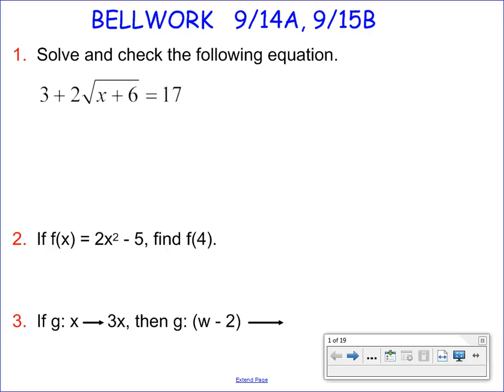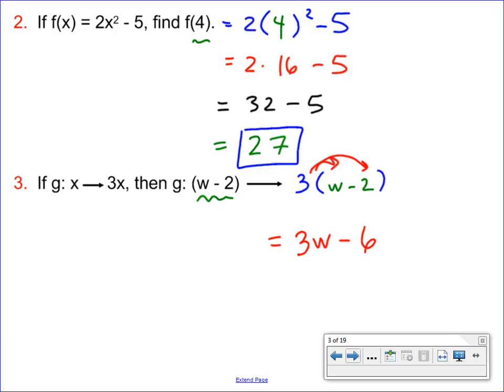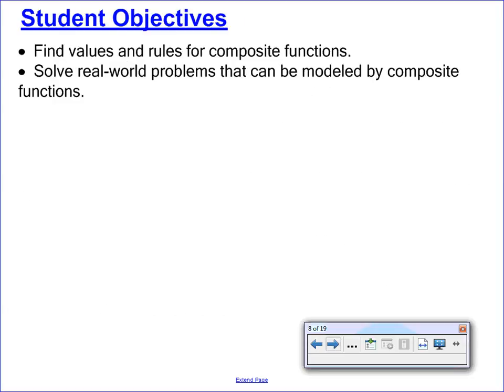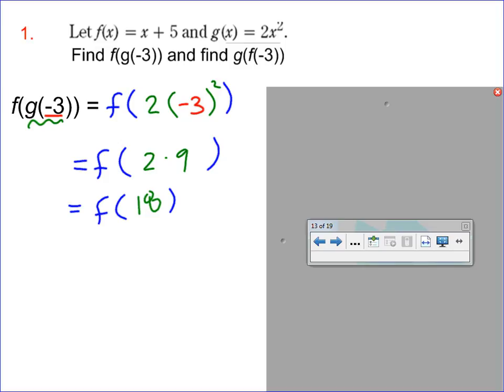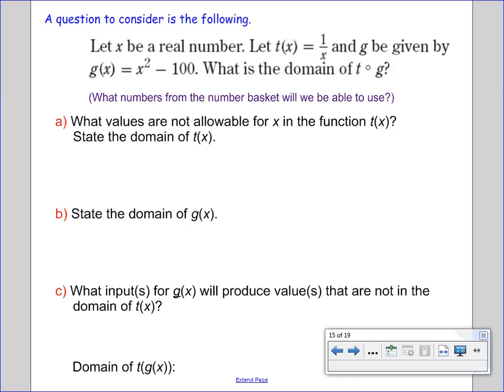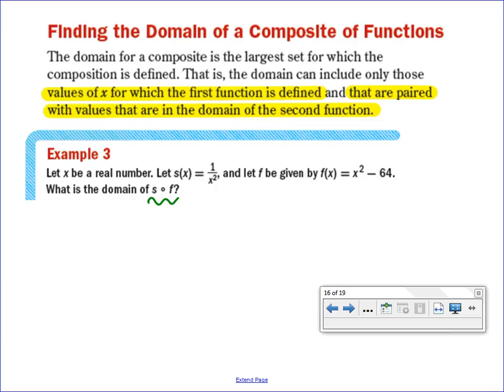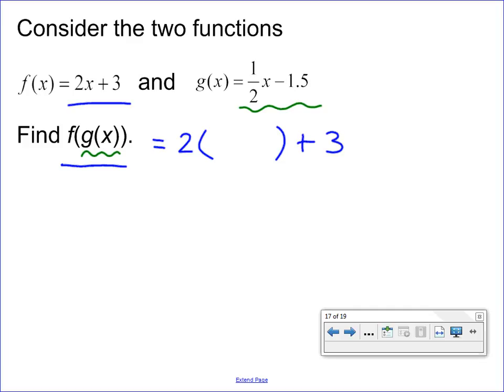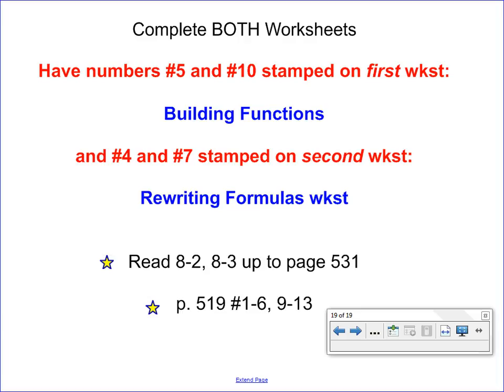Adv Alg Unit 1 Day 5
Adv Alg Unit 1 Day 5; Evaluate a composition of functions, numerical or variable input